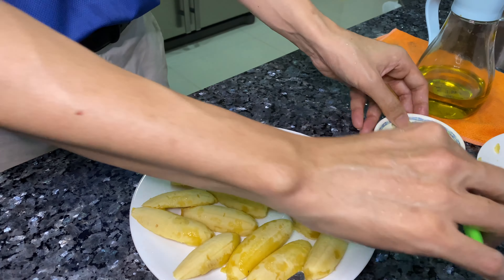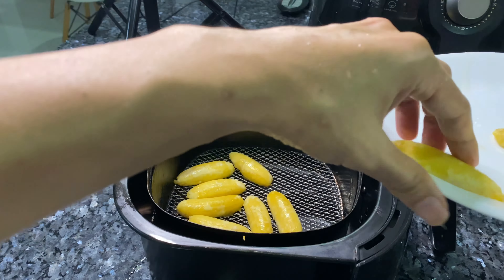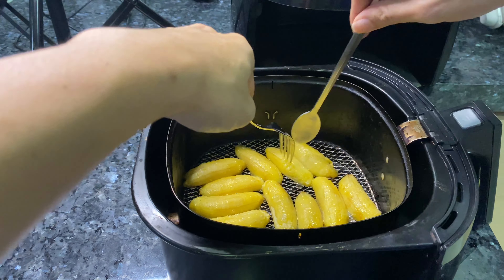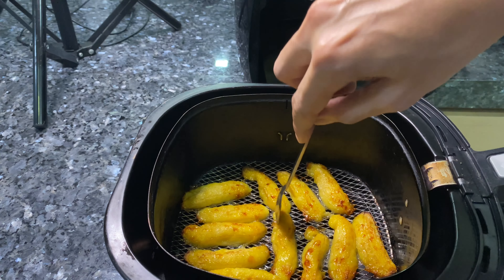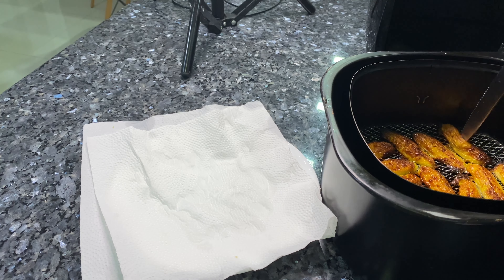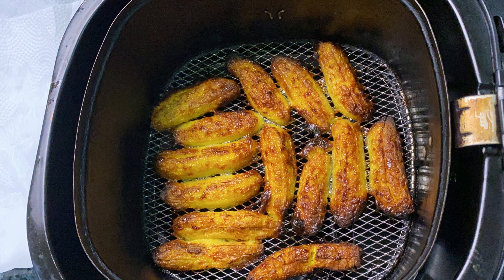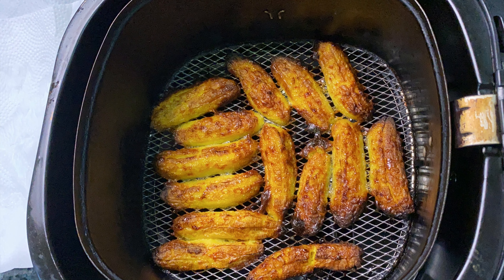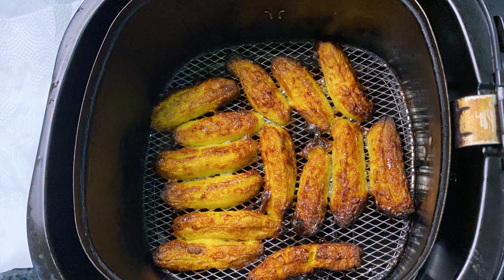Air Fried Bananas Do They work? This is a negative example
Do they work?  I was so excited when I saw other youtubers seemingly to air fry their bananas so successfully and easily.  So I decided to try it too, hoping to make a much healthier version of goreng pisang.  I used rather small bananas, and only very little oil.  The result?  Not great.  I got a mushy mess. Watch the video to find out more!